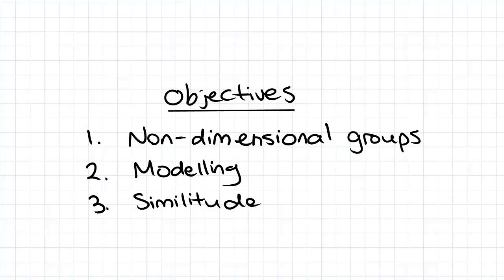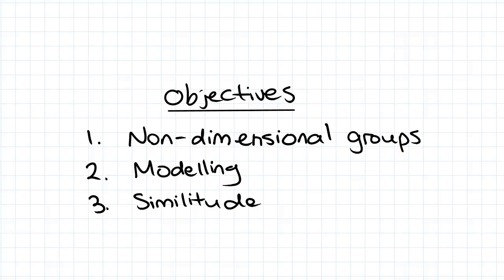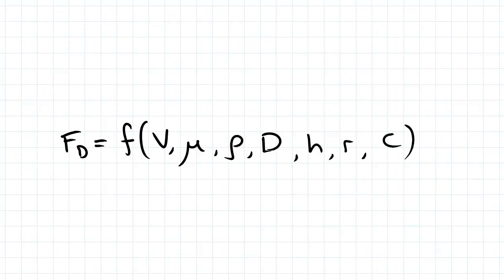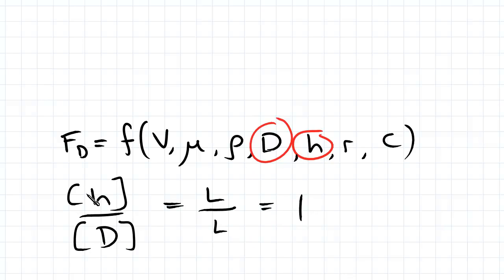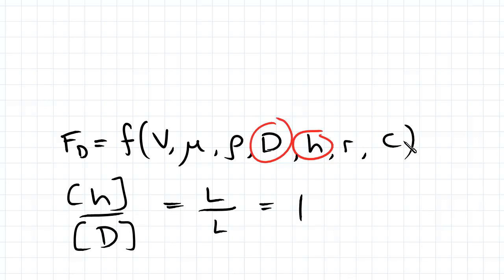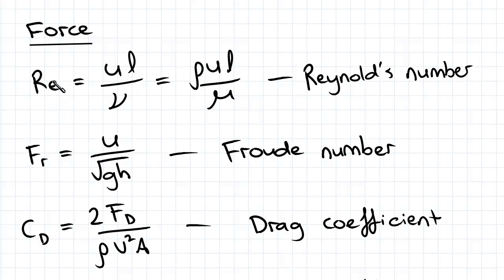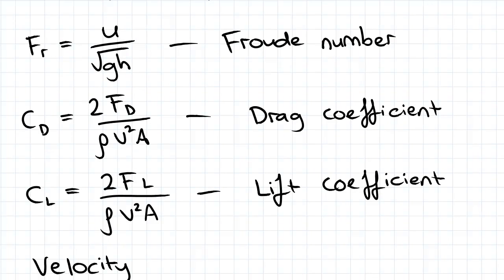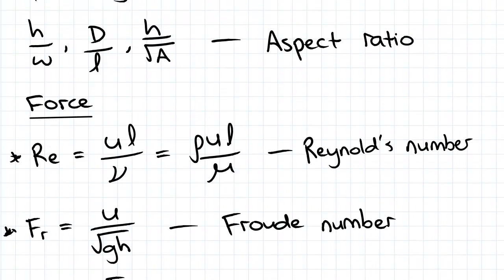Modelling and Similitude | Fluid Mechanics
for more FREE video tutorials covering Fluid Mechanics.